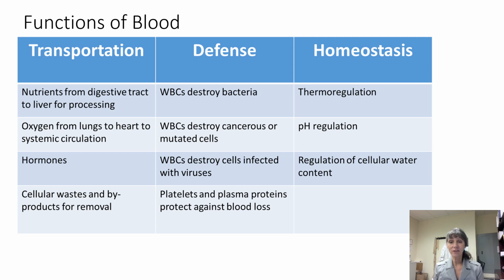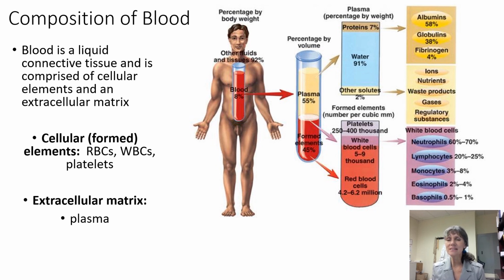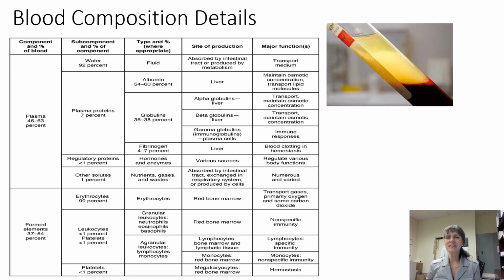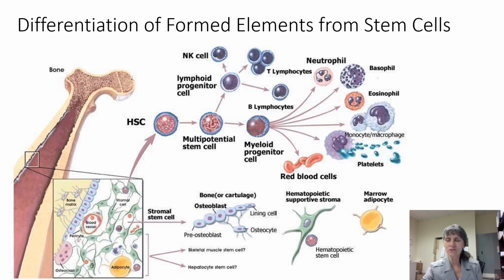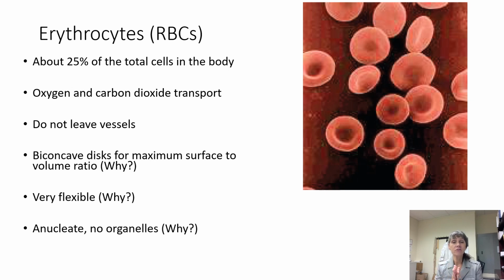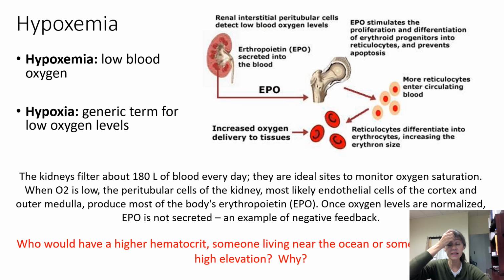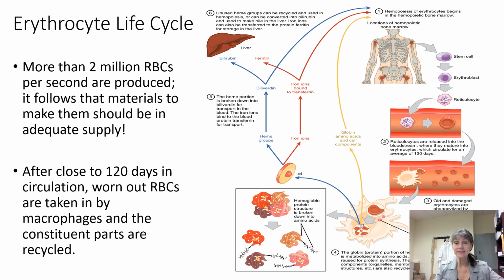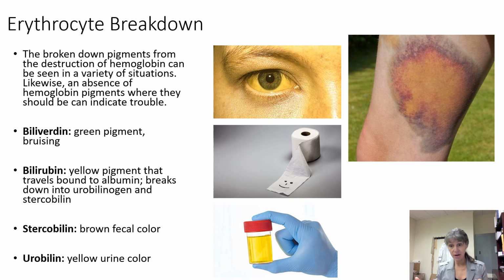The Cardiovascular System: Blood Part 1 of 2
This video introduces characteristics of blood and goes through the life cycle of erythrocytes.